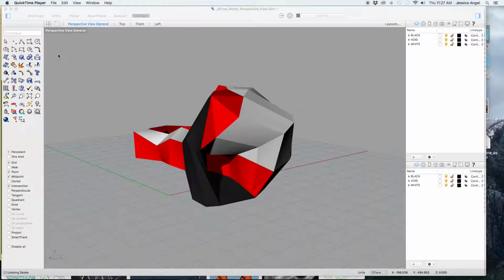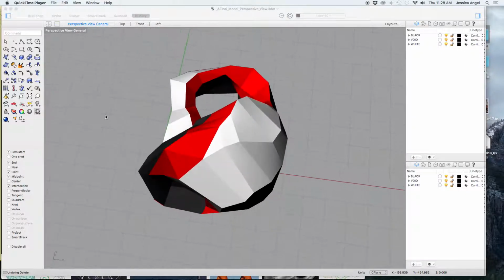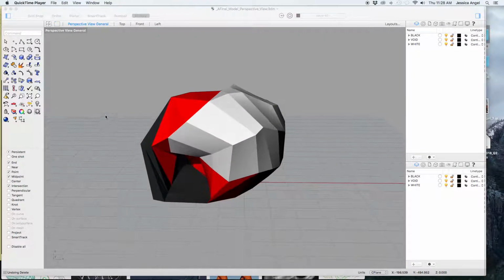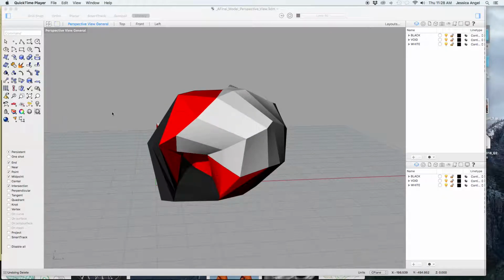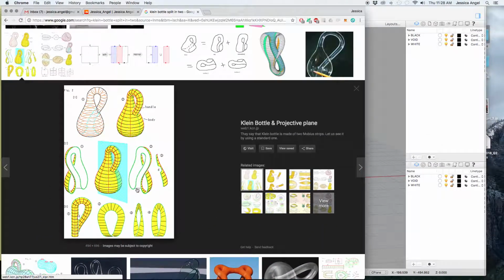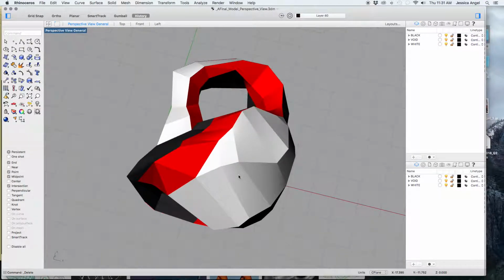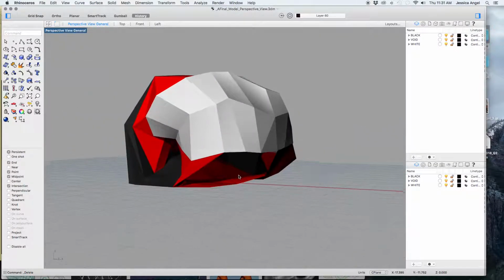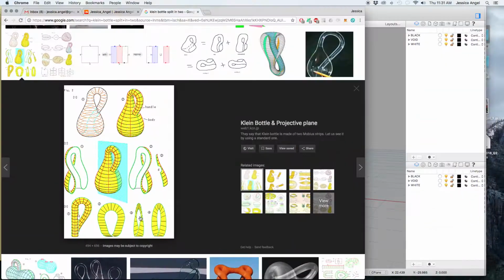Klein Bottle Explanation